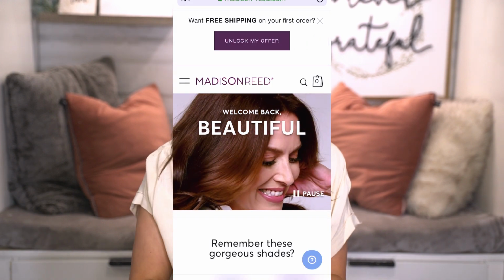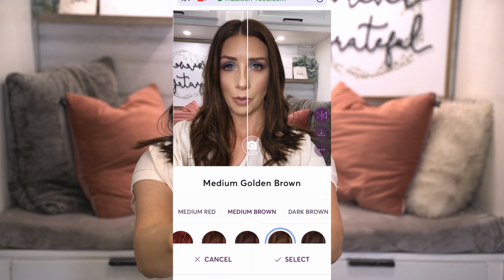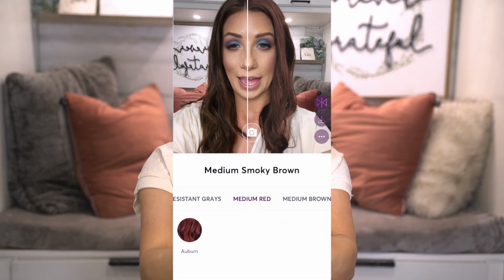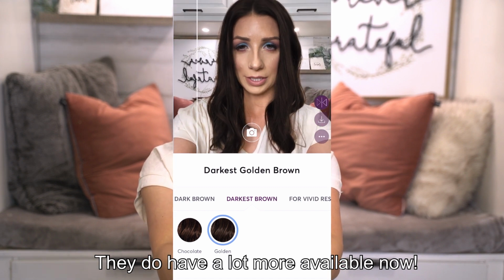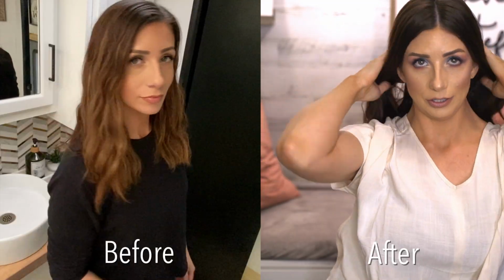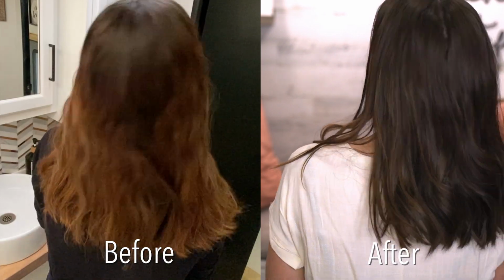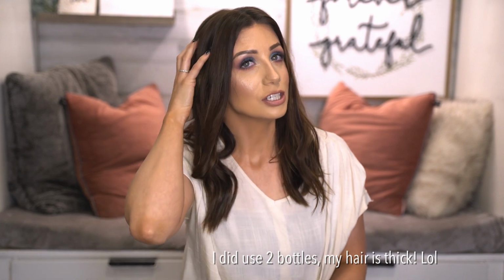I TRIED MADISON REED HAIR COLOR! DIY home hair dye kit review AND COUPON CODE!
*Use code CALLIEM for 15% Off AND FREE SHIPPING!!!